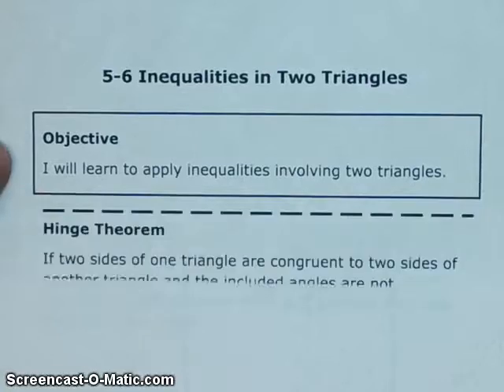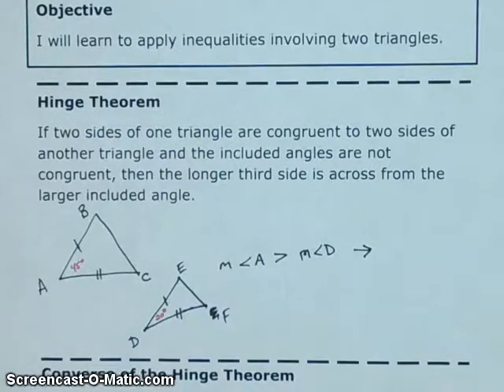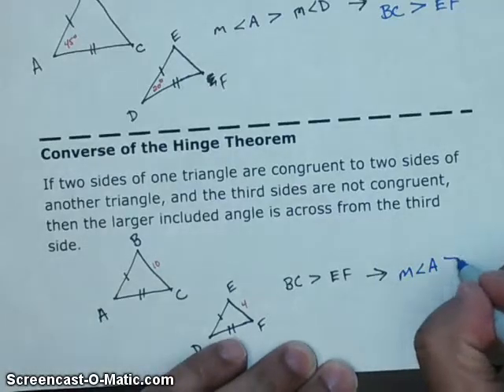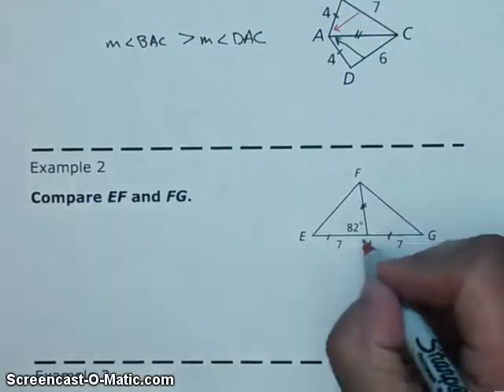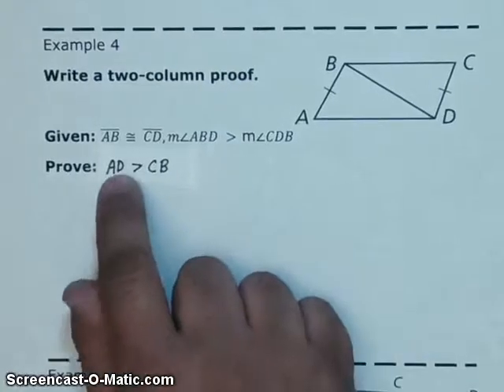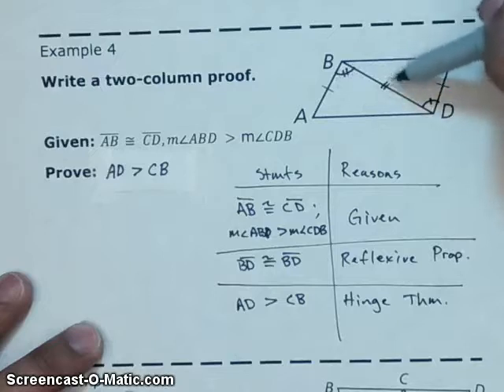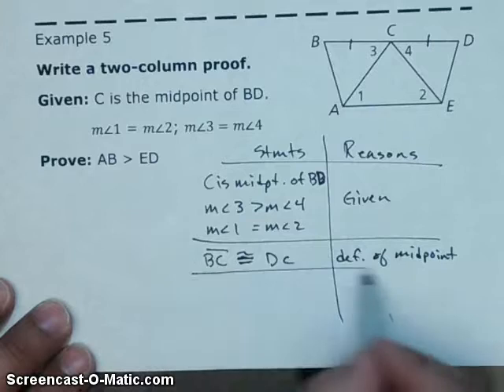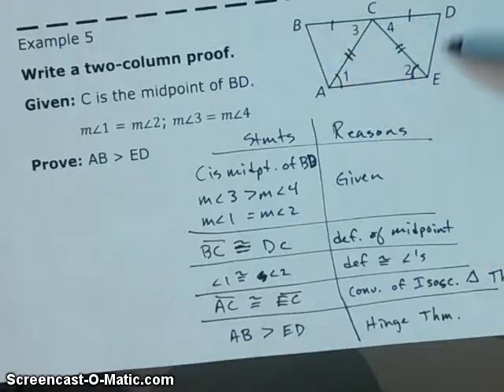5-6 Inequalities in Two Triangles